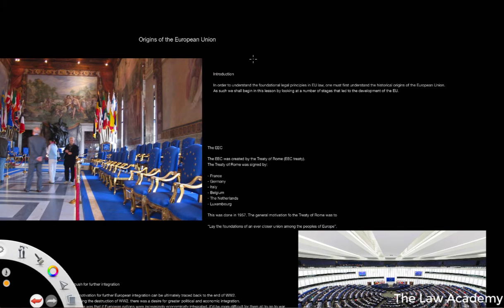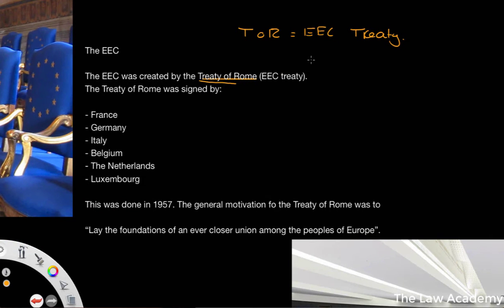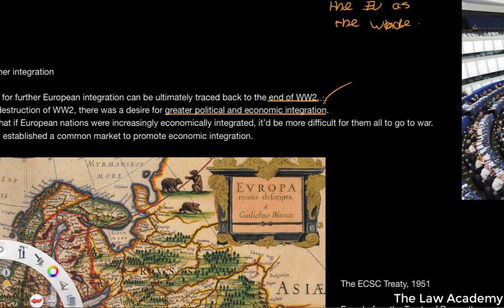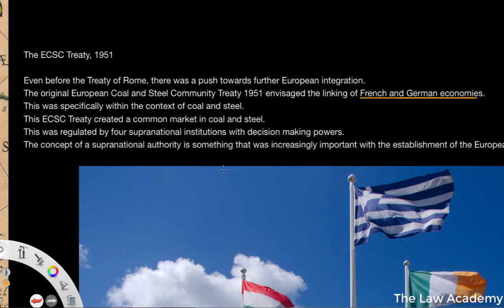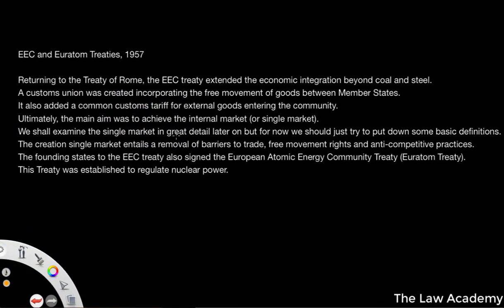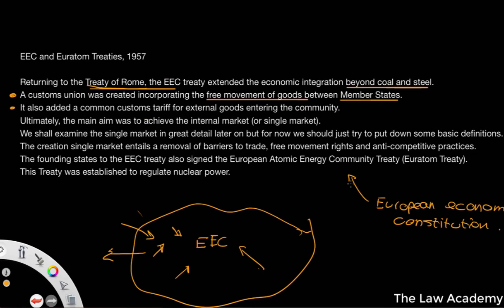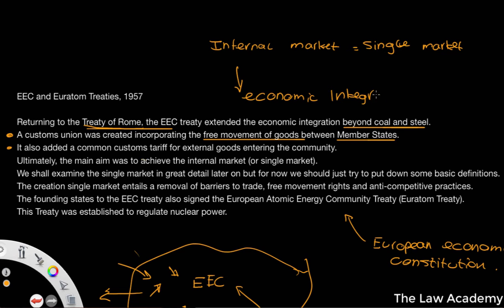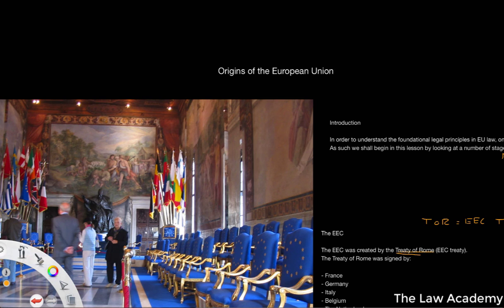The Origins of the European Union - EU Law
In this first lesson on the European Union we shall be discussing the origins of the European Union with specific focus on the ECSC Treaty and the Treaty of Rome. We shall also examine the general motivations for the Establishment of the European Union and the Euratom Treaty. In the next lesson we shall continue our discussions of the Historical contexts of the European Union before getting into the technical legal principles of EU law.